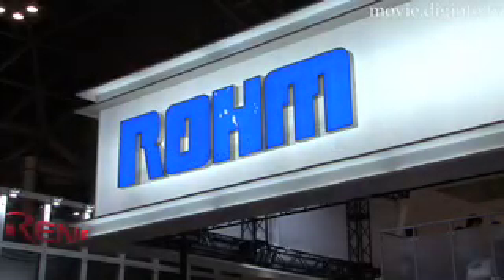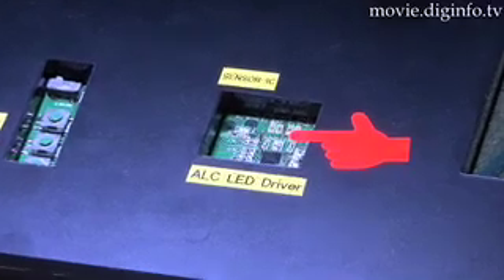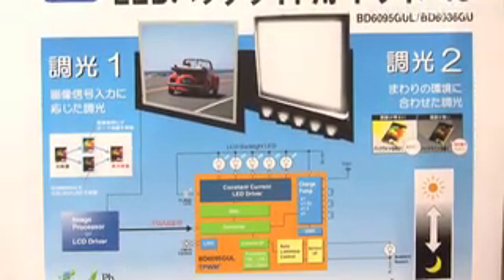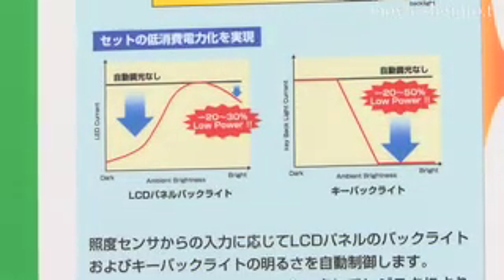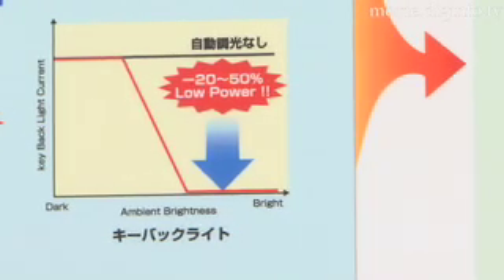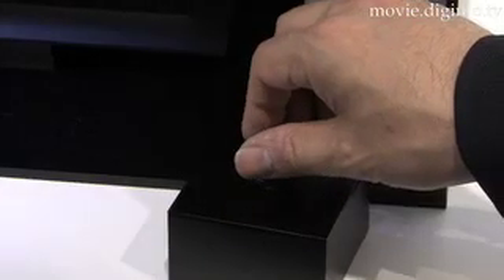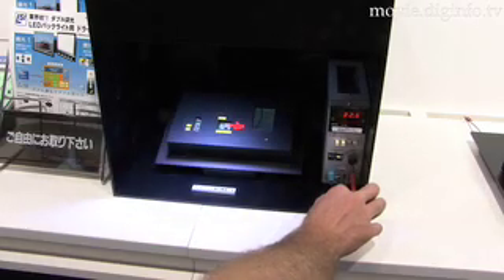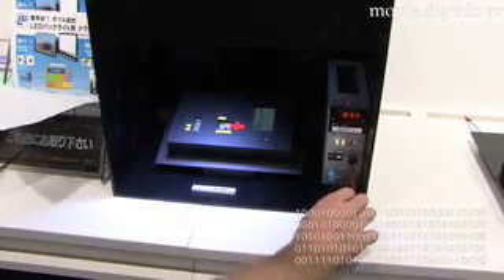LED driver : DigInfo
Rohm has developed a new type of LED driver, BD6095GUL which is used to adjust the backlight and the panel brightness in electronic devices that use LEDs such as cell phones, PDA, portable navigational devices, and portable music players.

Users no longer need to worry about  their eyes getting tired from watching a screen for many hours. The driver allows for optimal image display  and  backlight control system.

Since it adjusts the backlight accordingly with the display light, the backlight is no longer lighted for the dark images in the conventional driver system using only the luminescent sensors. This LED driver can drastically reduce the electric consumption of the white LED in real-time.

The luminescent sensor and IC interface embedded in the driver allows for an automatic brightness adjustment in 256 levels.

The BD6095GUL also allows four steps including the charge pump circuit pressure rising ratio of  x1.33; thereby increasing the mode change of the pressure to a total of 4 levels over the three levels (x1, x1.5, x2) conventionally.

As a result, the electricity consumption has been cut down to a third compared to the previous LED driver.

Beginning in October sample shipping will  commence and in Februrary 2008, the company is going to commercialize around 500,000 LED drivers.